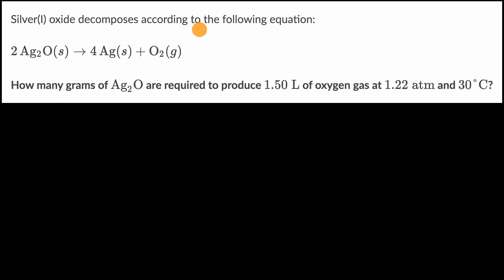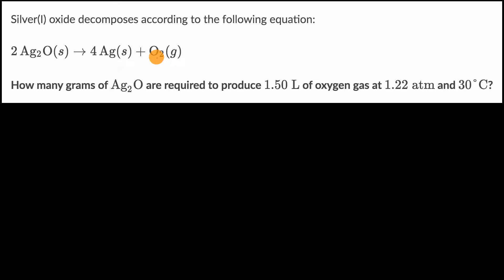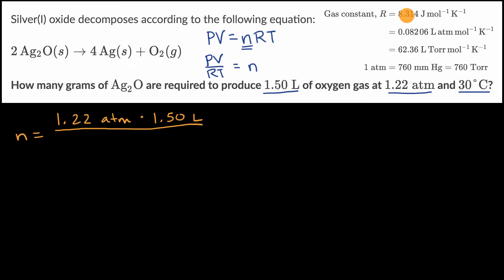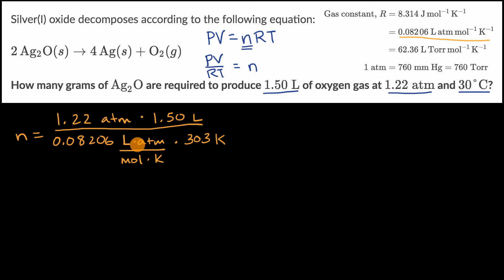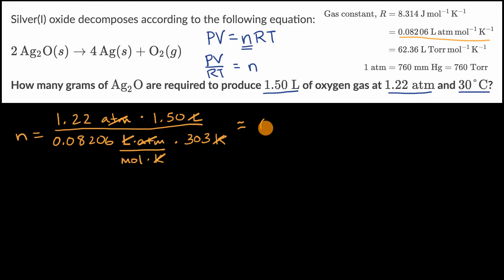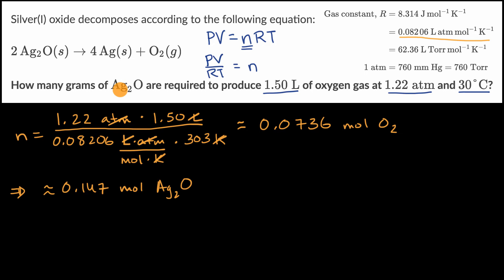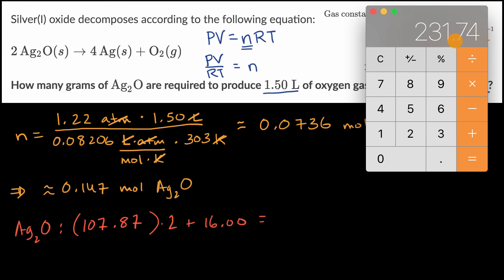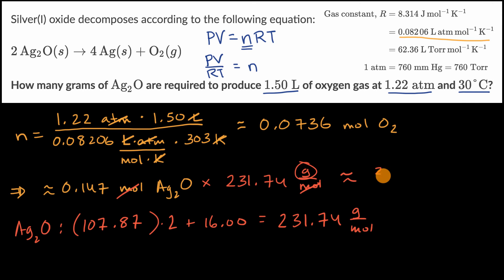Worked example: Relating reaction stoichiometry and the ideal gas law | AP Chemistry | Khan Academy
By combining stoichiometric calculations with the ideal gas law, we can calculate amounts of reactants and products for chemical reactions involving gases. View more lessons or practice this subject